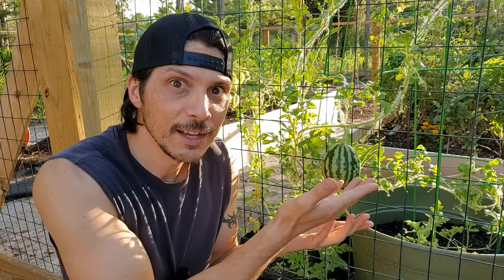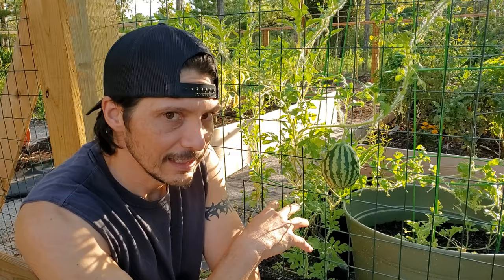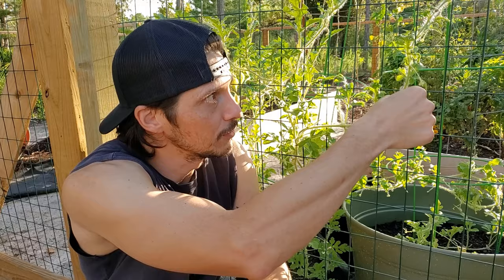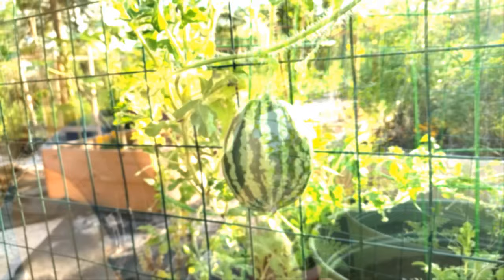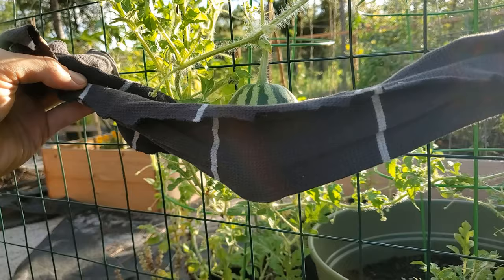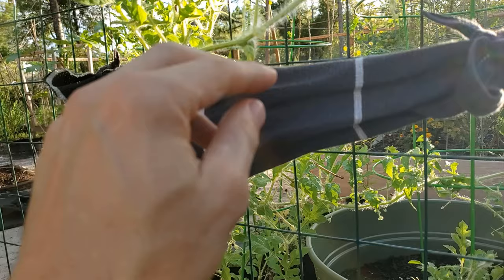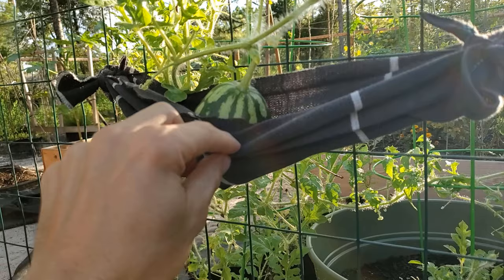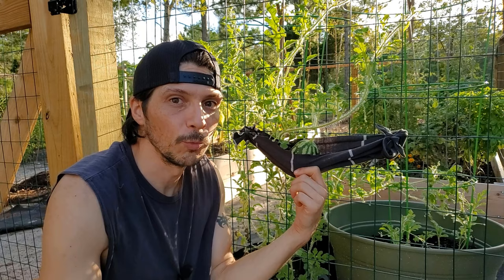Support Your Melons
In this [Mis]Adventures in Gardening segment, we talk about how to properly support your melons as they grow on the vine. In this example, we demonstrate a flexible and simple solution for supporting a growing watermelon.